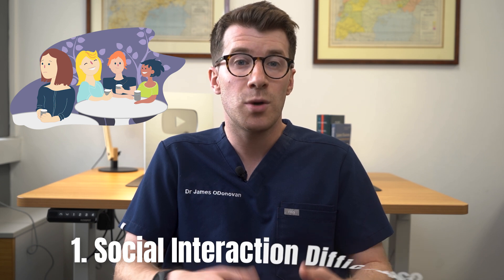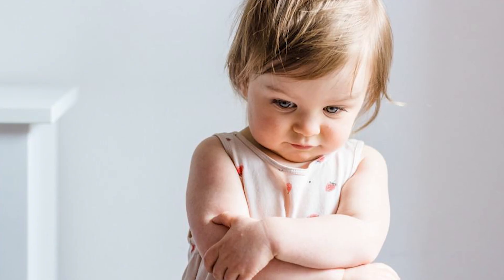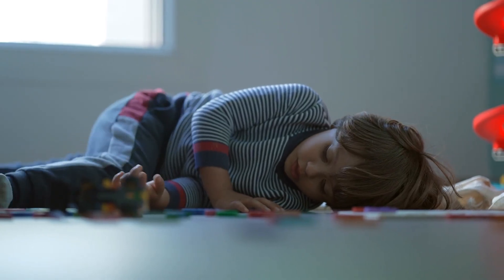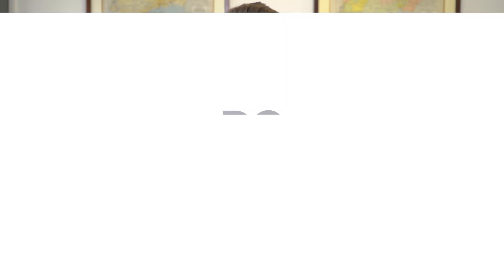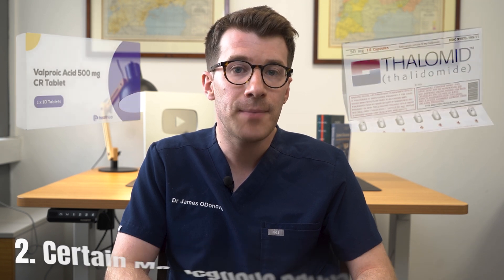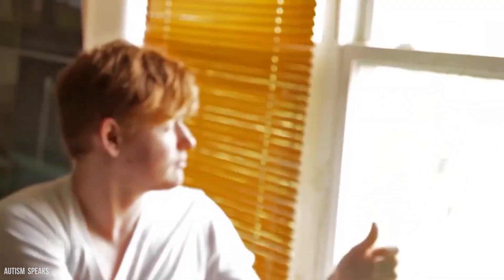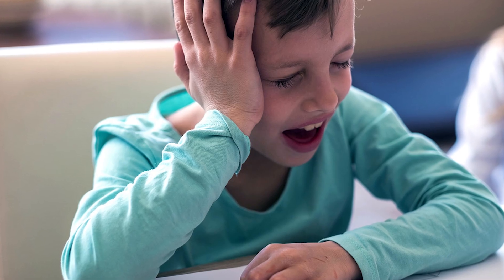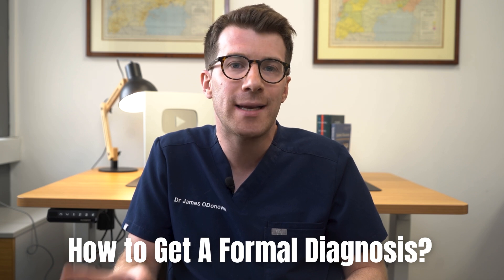Signs and Symptoms of Autism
Doctor O'Donovan explains potential signs and symptoms of autism.

According to the NHS (UK):

Autistic people may:

- find it hard to communicate and interact with other people
- find it hard to understand how other people think or feel
- find things like bright lights or loud noises overwhelming, stressful or uncomfortable
- get anxious or upset about unfamiliar situations and social events
- take longer to understand information
- do or think the same things over and over

It is important to know that being autistic does not mean you have an illness or disease. It means your brain works in a different way from other people.

It's something you're born with. Signs of autism might be noticed when you're very young, or not until you're older.

If you're autistic, you're autistic your whole life.

Autism is not a medical condition with treatments or a "cure". But some people need support to help them with certain things.

Contents:

00:00 - Introduction
00:21 - Potential signs and symptoms of autism in children
02:06 - Causes of Autism
02:25 - Is autism genetic?
02:46 - Do vaccines cause autism?
03:12 - Risk factors for autism
03:40 - Complications
04:06 - Autism signs and symptoms in adults
04:50 - Autism in women
05:15 - What to do if you suspect autism?

Video made on: 1 September 2024
Next update: 1 September 2027